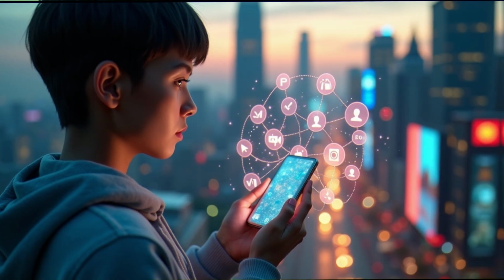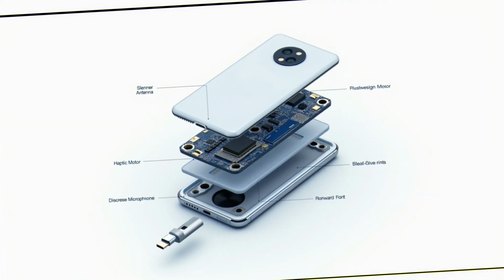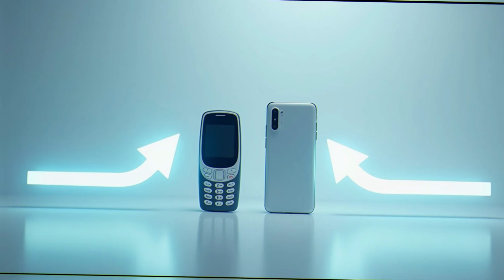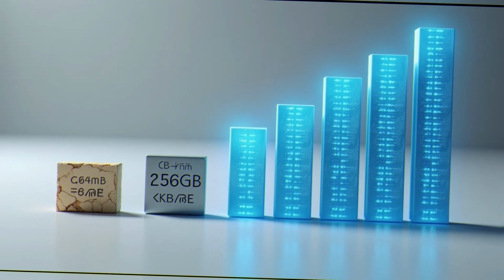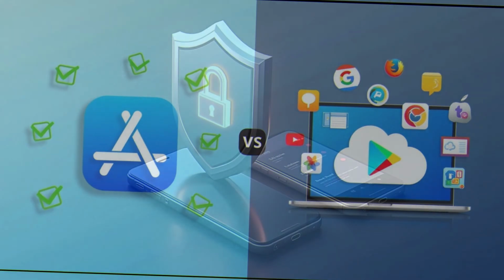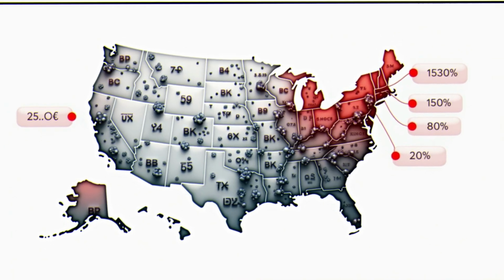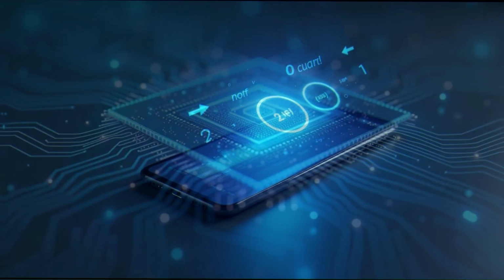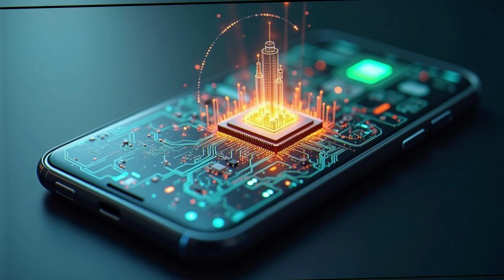The Future of Smartphones: 6G Upgrades, Features & Costs Explained | What to Expect by 2030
"The Future of Smartphones 6G Upgrades, Features, and Costs Explained"

🚀 What will the next generation of smartphones look like with 6G technology? In this video, we dive into the future of smartphones, covering expected 6G upgrades, breakthrough features, and estimated costs of devices in the 2030s.

Learn how 6G will revolutionize connectivity, speed, AI integration, and user experience, plus how smartphone hardware is set to evolve with this massive leap in mobile technology.

🔍 Topics Covered:

What is 6G and how it compares to 5G

6G smartphone features and performance

Future smartphone hardware upgrades

AI, AR/VR, and holographic calling support

Global 6G rollout expectations

Predicted cost of 6G phones

How 6G will change everyday smartphone use